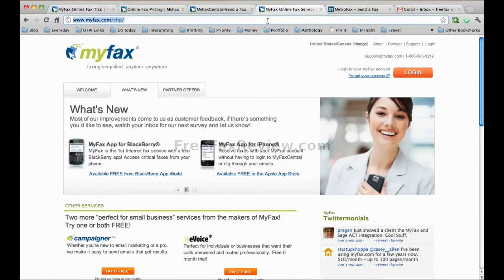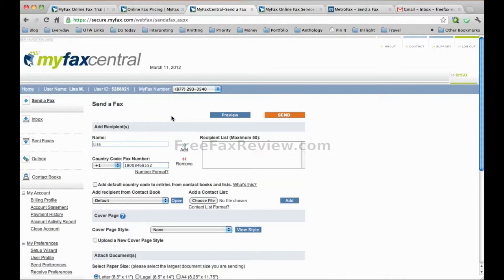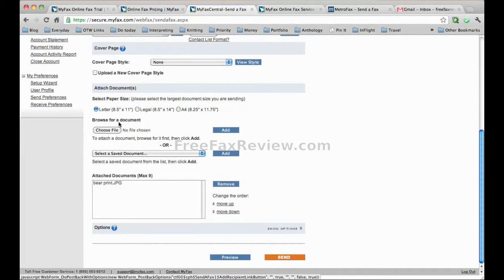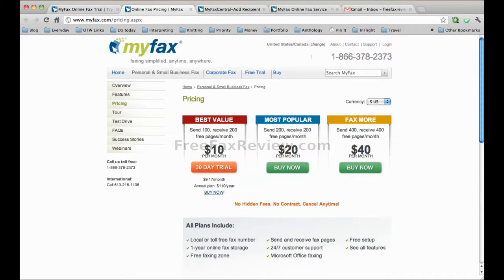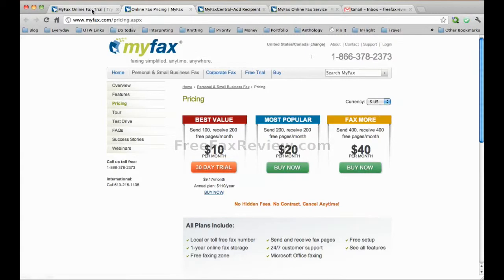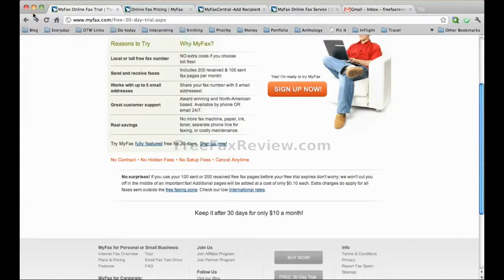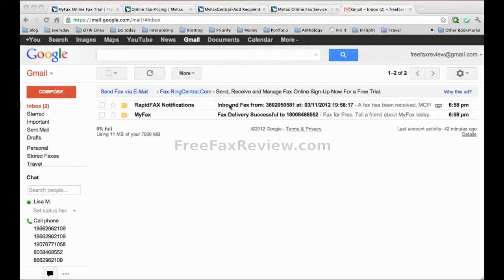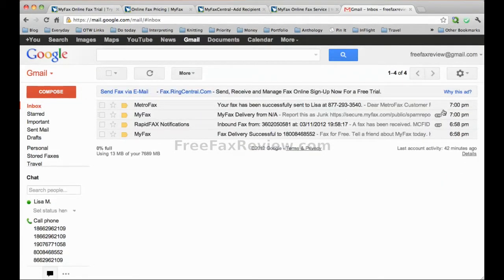MyFax Review - Electronic Fax Service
Brutally honest review of MyFax's electronic fax service by Lisa Mitchell
Read reviews or see how MyFax compares to electronic fax services at
.. Free Trials available on website!